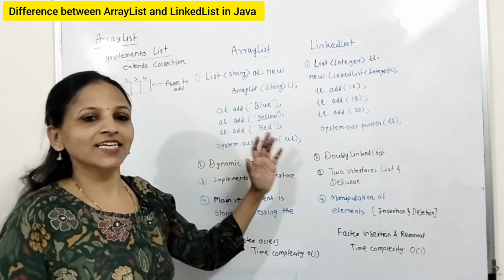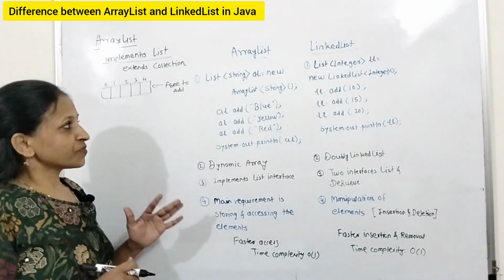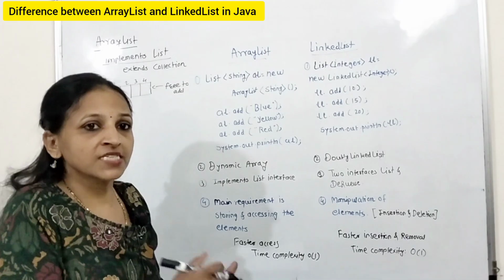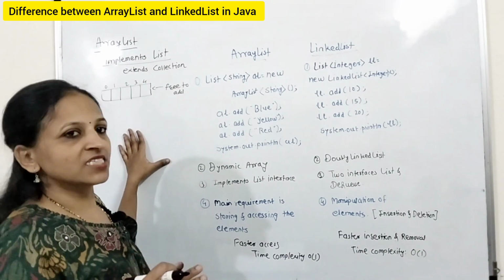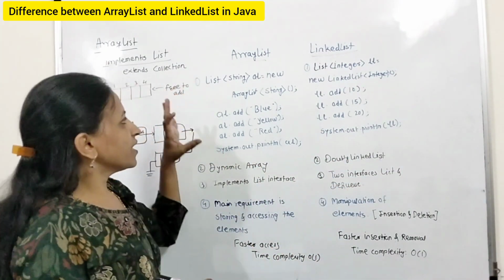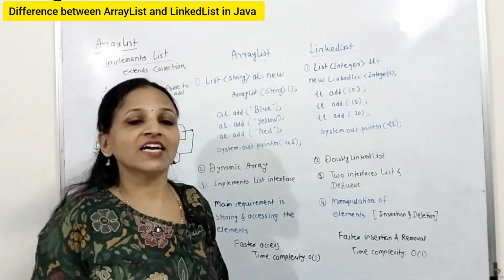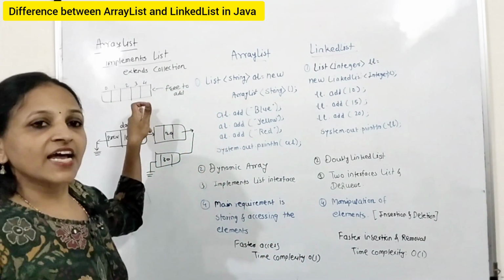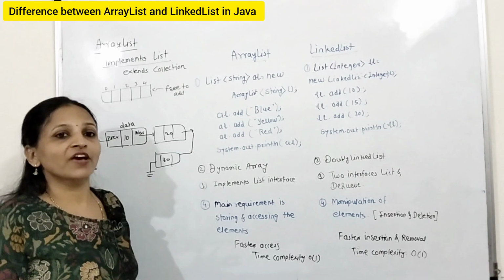Difference between ArrayList and LinkedList in Java| Java Interview Question